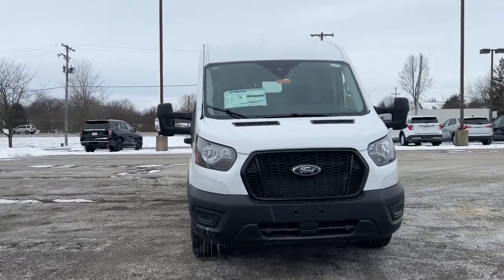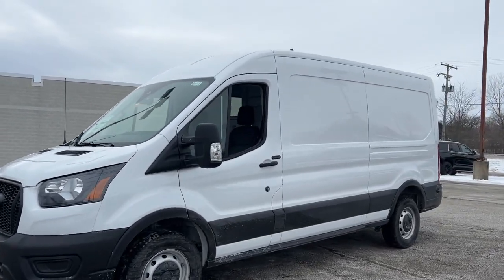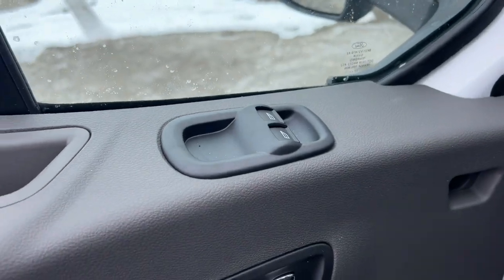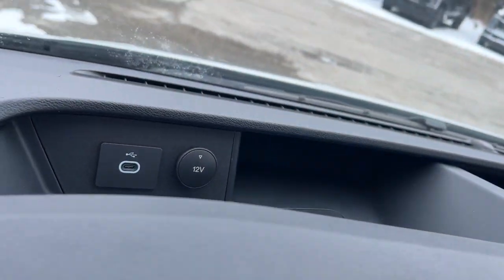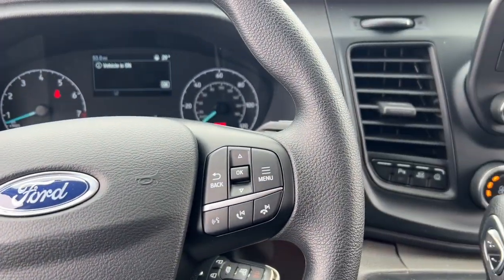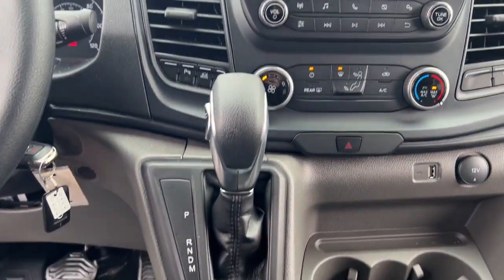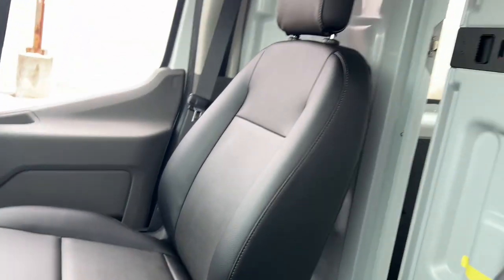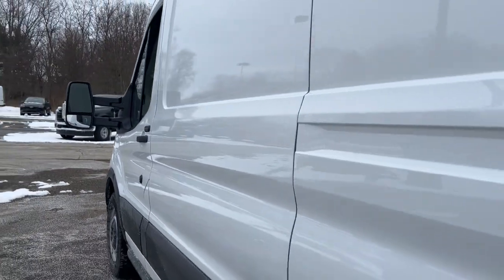2023 Ford Transit-150 Base OH Delaware, Marysville, Powell, Marion, Sunbury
New 2023 Ford Transit-150 Base available at Byers Ford located in 1101 Columbus Pike, Delaware, OH, 43015. Servicing the Delaware, Marysville, Powell, Marion, Sunbury area.

You'll have love at first sight with the   2023  FORD Transit. Take a closer look at this sleek and modern Transit. This comfortable, convenient  wagon can seat between 2 and 15 passengers and offers a host of options to choose from so you can adapt it perfectly to meet your needs.  The following are some of this vehicles highlighted options: Touchscreen Infotainment System, Pre-Collision System, Keyless Entry, Remote Engine Start, Back-Up Camera, Heated Mirrors, Lane Keeping Assist, iPod/MP3 Input, Steering Wheel Audio Controls, Bluetooth® Connection. Customized comfort blends perfectly with cargo capacity in this sleek Transit. Take it out for a test drive and see for yourself.  Our professional staff looks forward to giving you excellent service!